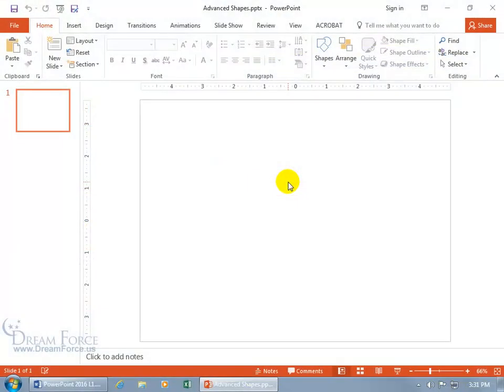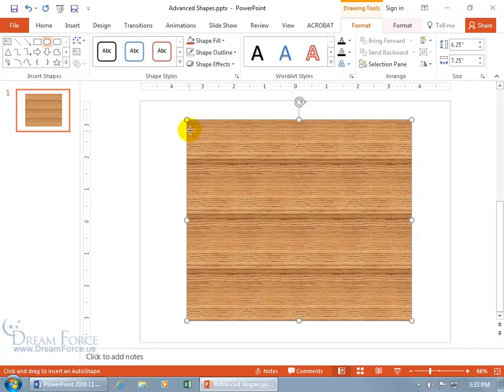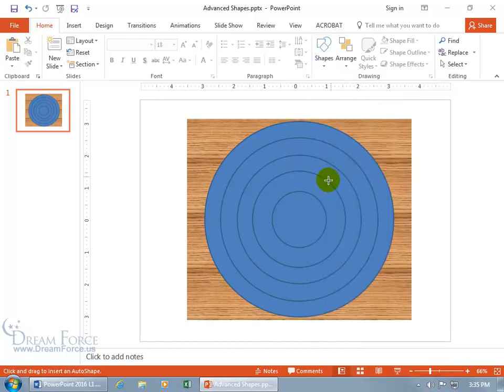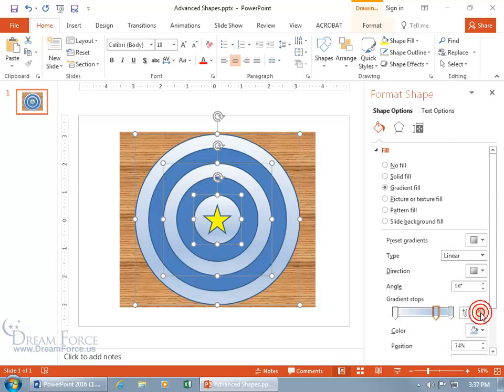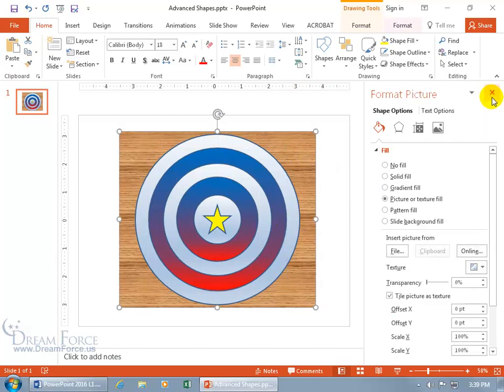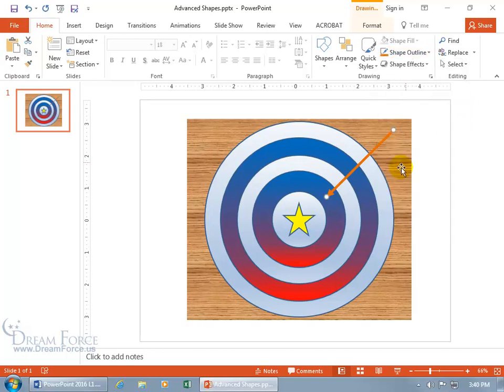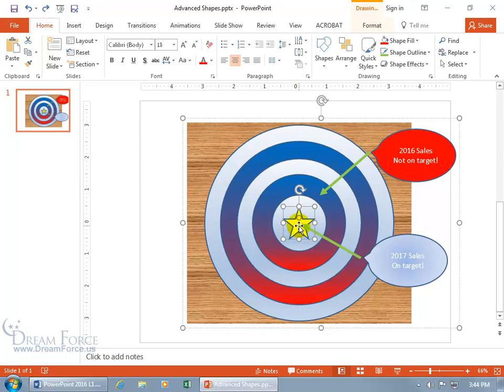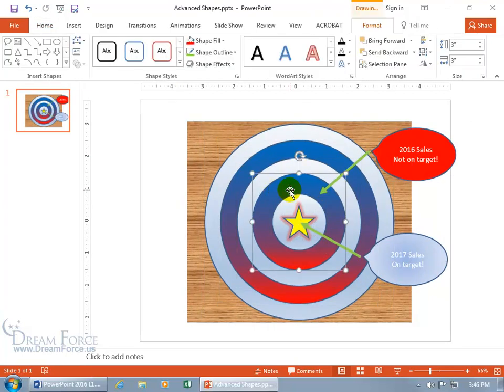PowerPoint 2016: Drawing Advanced Shapes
Microsoft PowerPoint 2016 training video on how to draw advanced shapes including: aligning your shapes horizontally and vertically, grouping, and gradients!